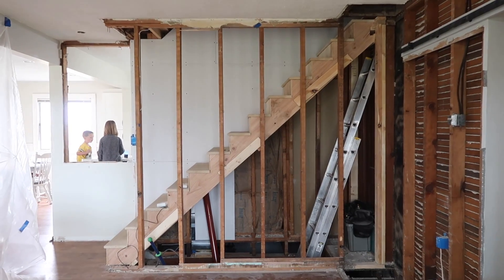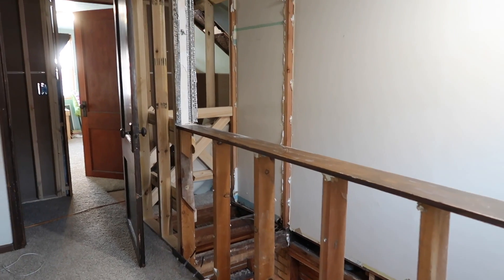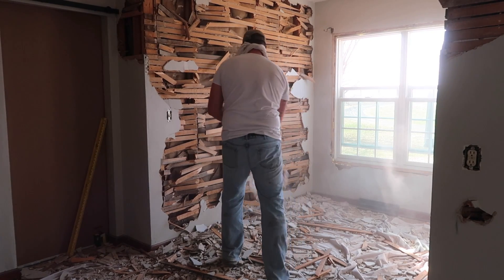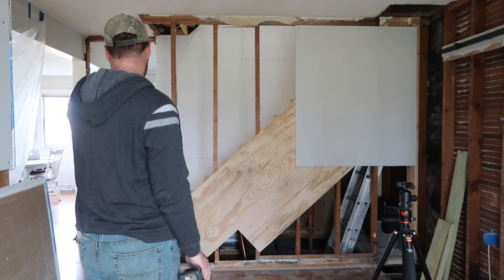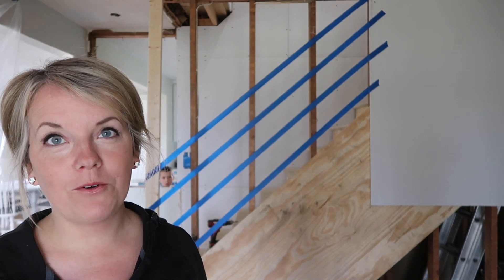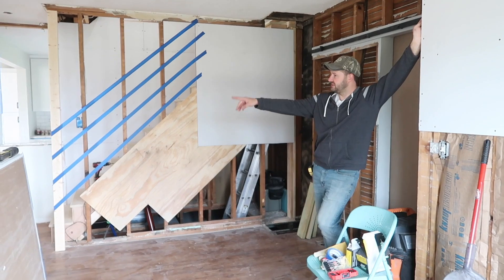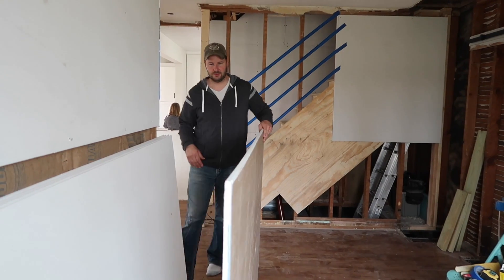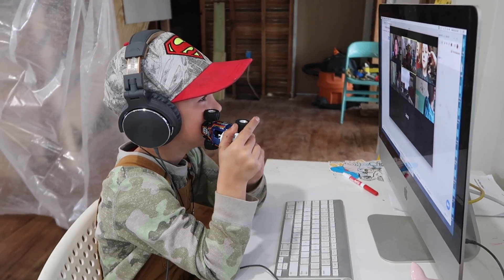Mocking up an Open Railing: We need to see it to believe it!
You all have been encouraging us to reconsider the open railing, so today we mock it up so we can make a better decision! We're both impressed after seeing it in person...but tell us what do you think??